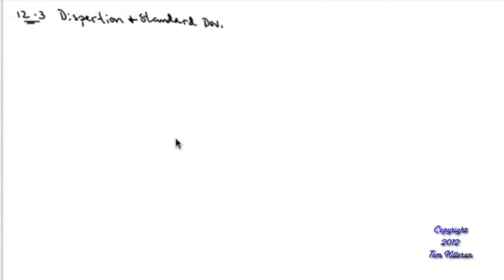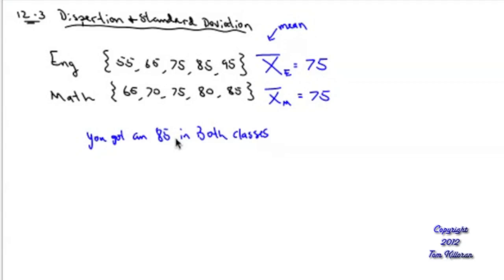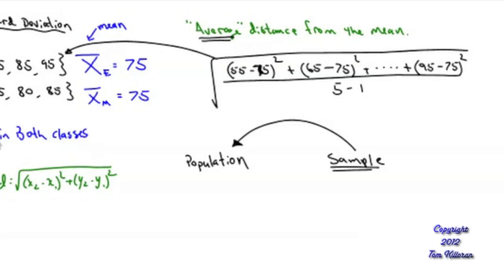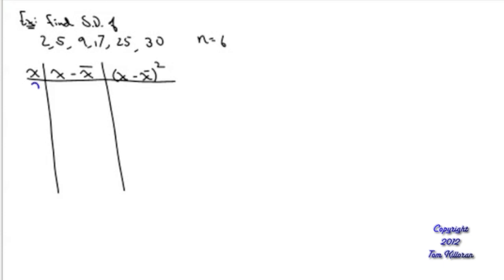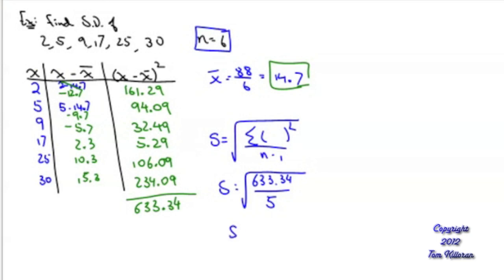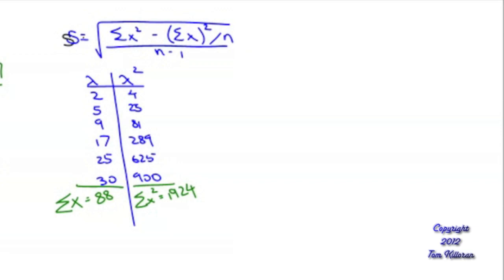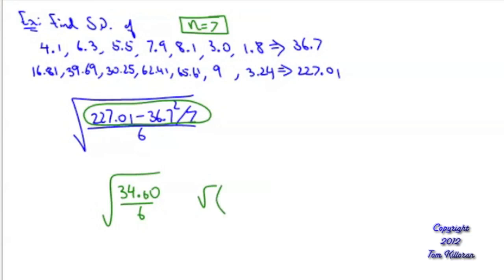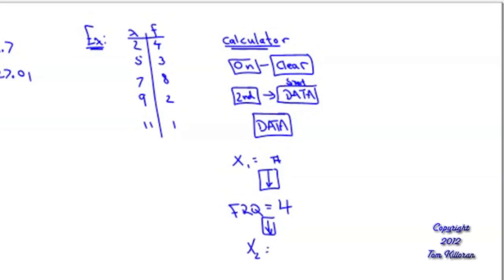Lesson#22, MAT 140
Standard Deviation the Book Way and My Way
Also how to use your calculator to find Mean and Standard Deviation from a Frequency Chart